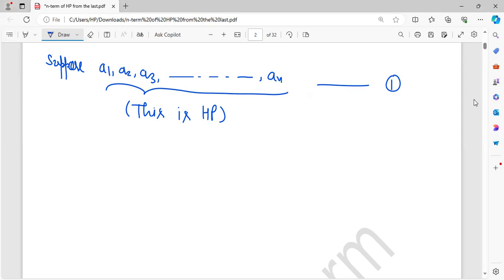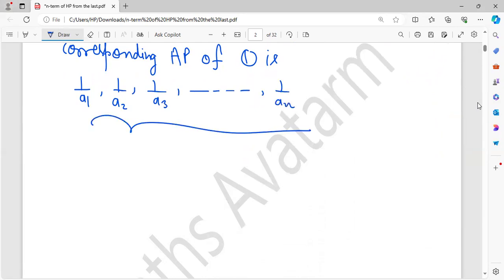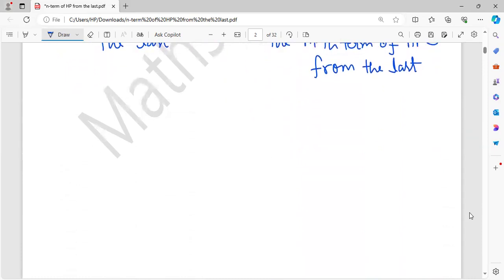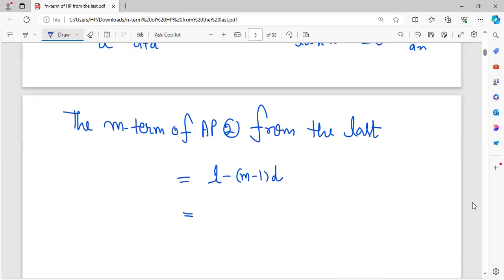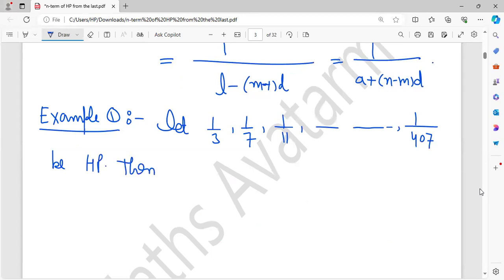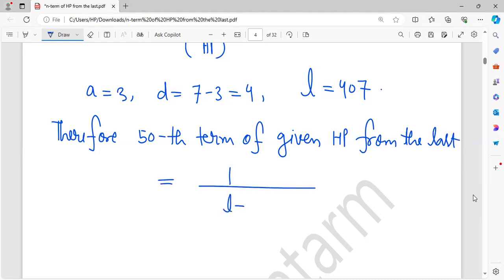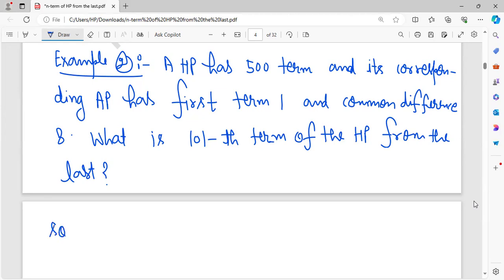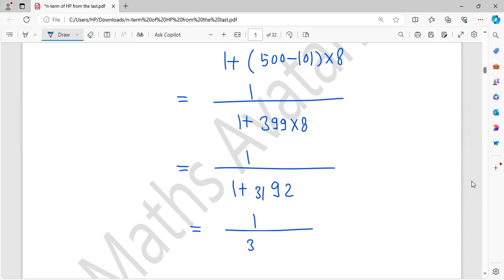n-term of HP from the last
In this lecture, we study finding n-term of Harmonic Progression (HP) from the last. @AmitKumar-cg7be